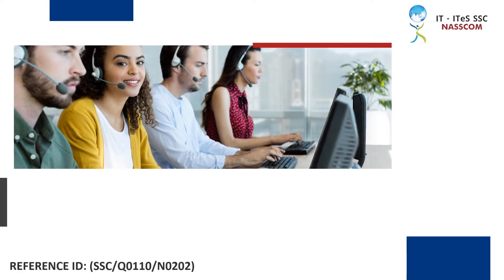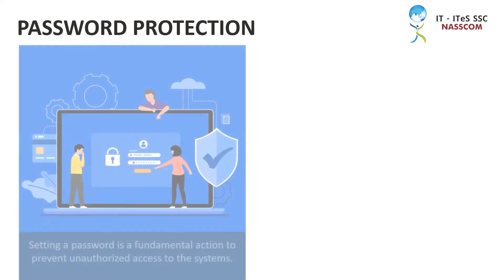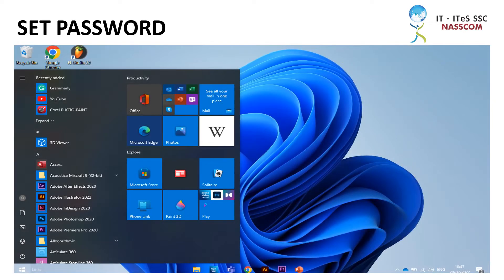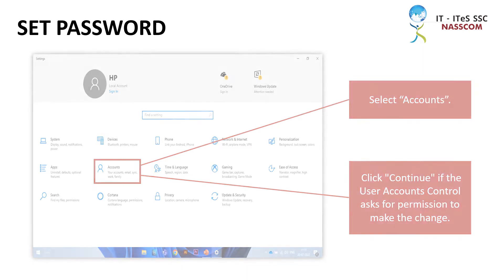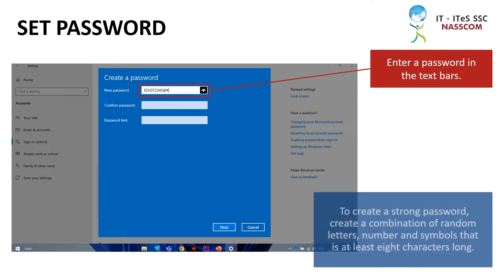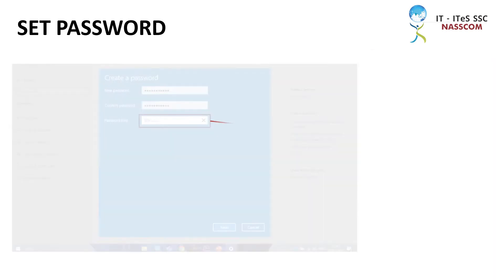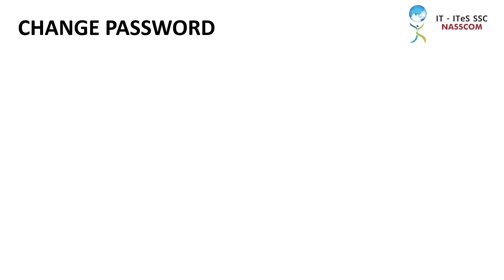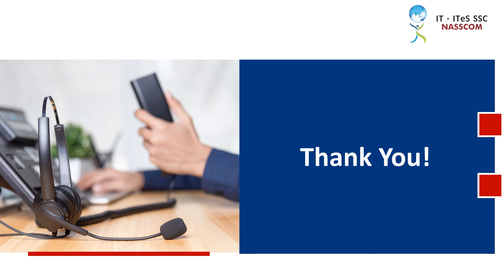Domestic IT Helpdesk Attendant : Technicalities of Service Requests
Module 5: Deal Directly with IT Service Requests/Incidents (SSC/N0202) Unit 5.1: Technicalities of Service Requests/Incidents